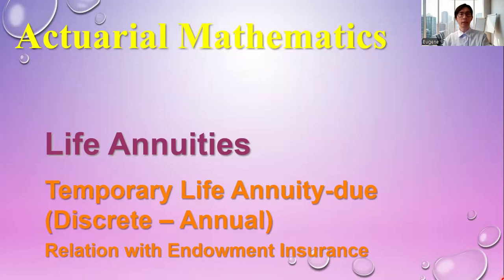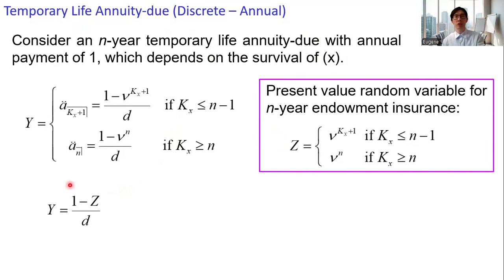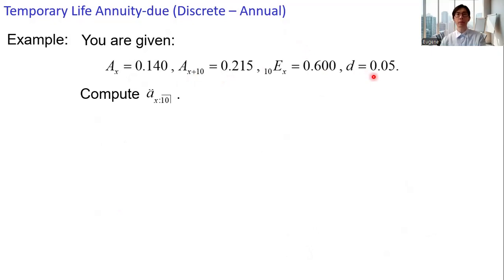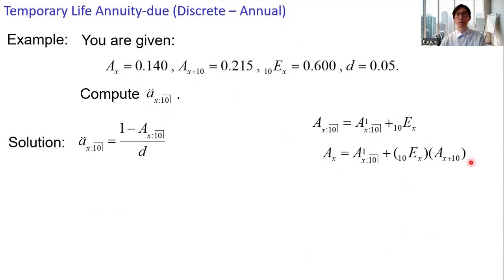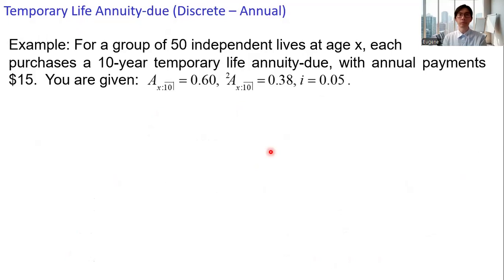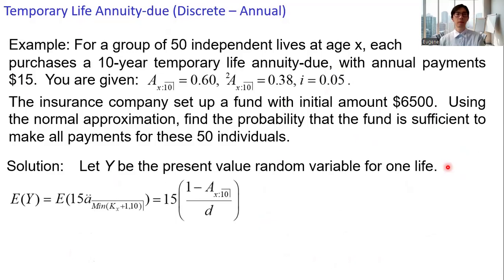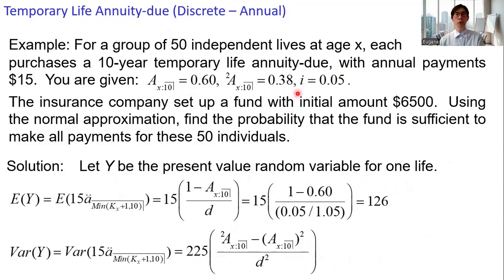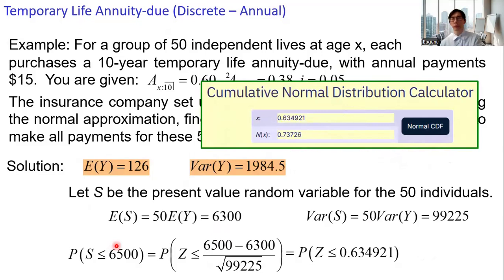Life Annuities - L04 Temporary Life Annuity Due (Relations with Insurances)